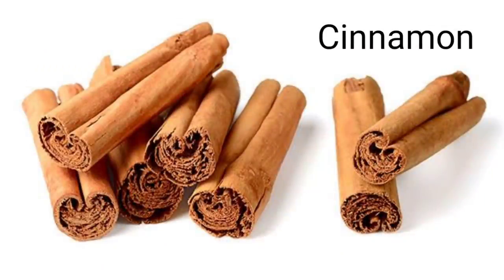1 Cup Will Clear Up Phlegm And Mucus in chest And Lungs | Improve Immunity In This Winter Season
1 Cup Will Clear Up Phlegm And Mucus in chest And Lungs | Improve Immunity In This Winter Season